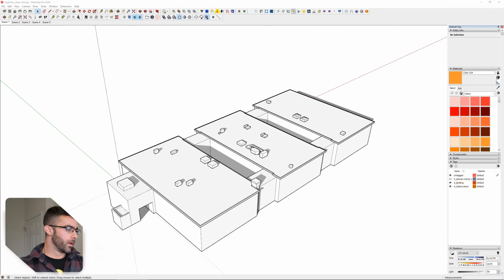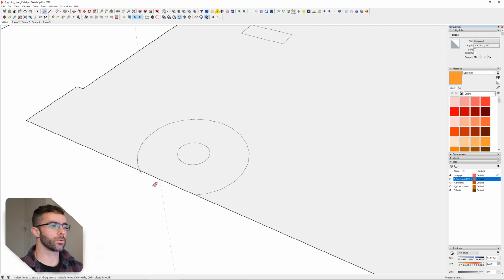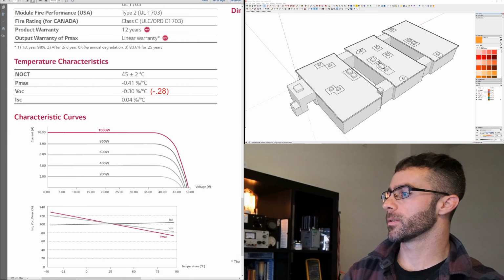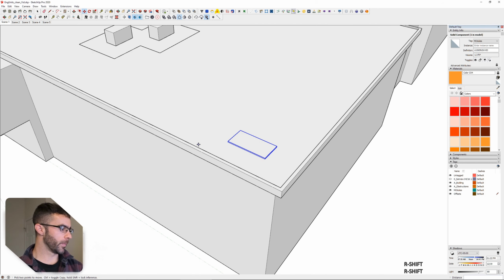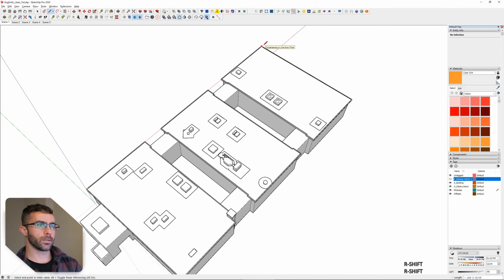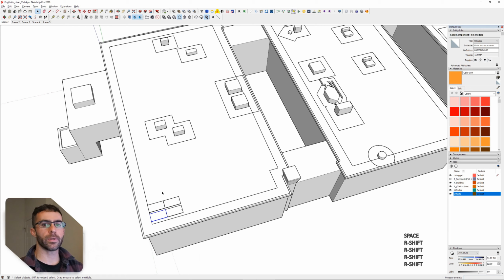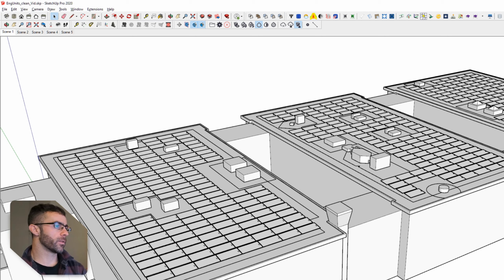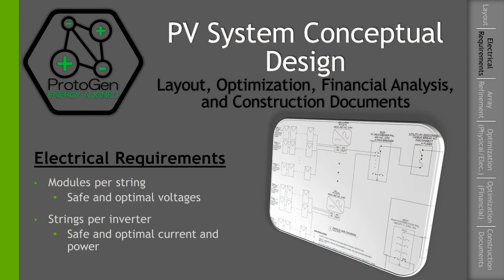PV System Conceptual Design: Part 1 - Layout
Working through a basis of design for a commercial/institutional PV system using SketchUp.